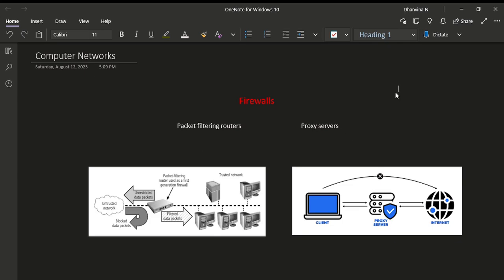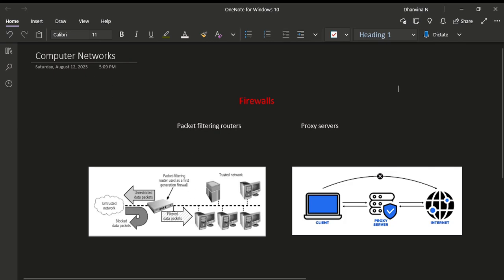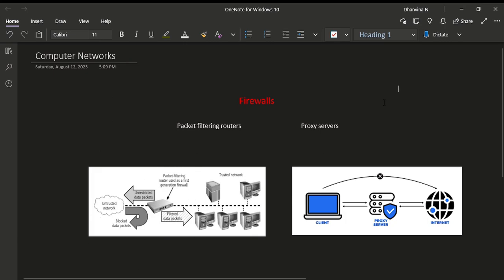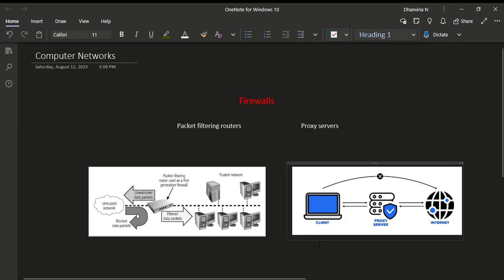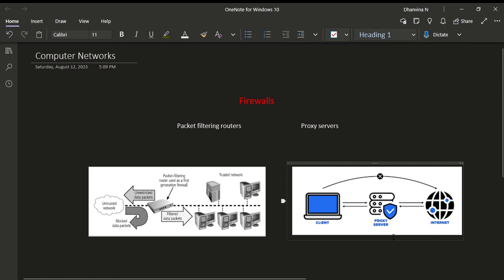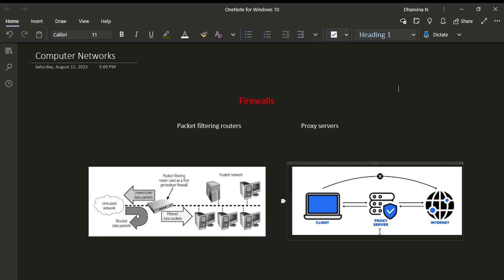Types of firewall